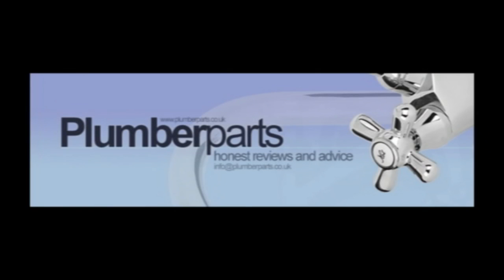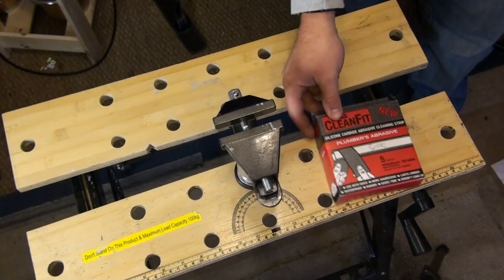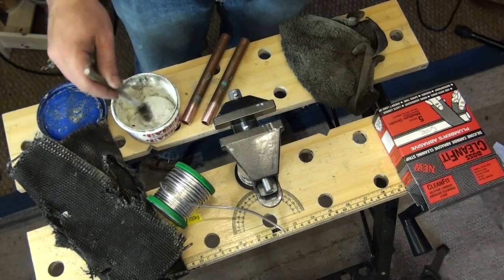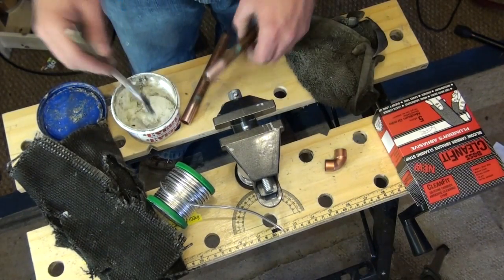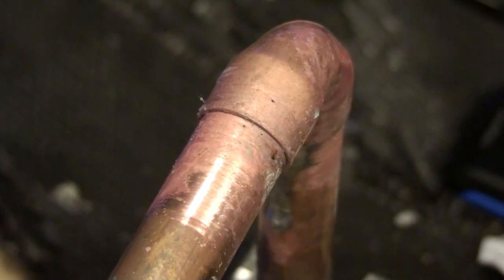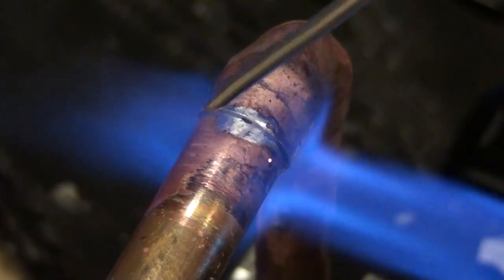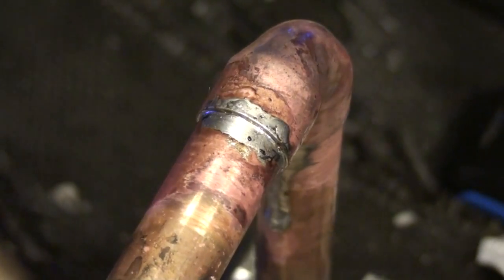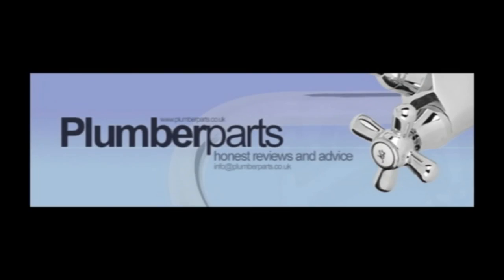How to solder copper pipe - Plumbing Tips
A brief description on how to solder copper pipe. Here's how to prepare copper pipe for soldering and how you should do it.